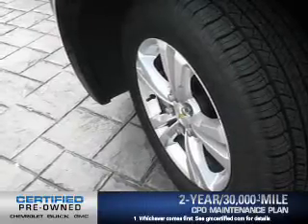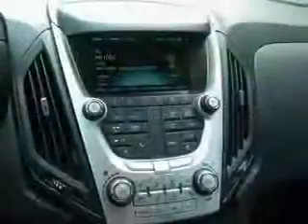2013 Chevrolet Equinox - Poughkeepsie NY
Year: 2013
Make: Chevrolet
Model: Equinox
Trim: LT Sport Utility 4D
Engine: 4 cylinder 2.4 Liter
Transmission:
Color: Black
Mileage: 15983
Address:
2023 South Road